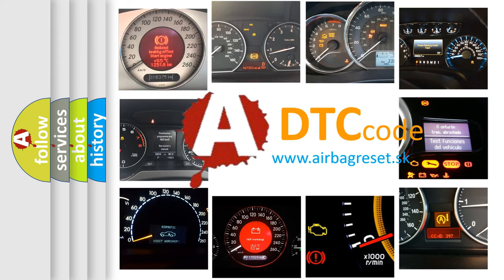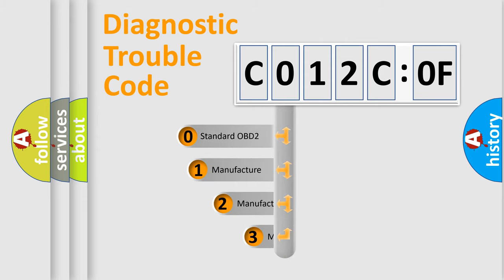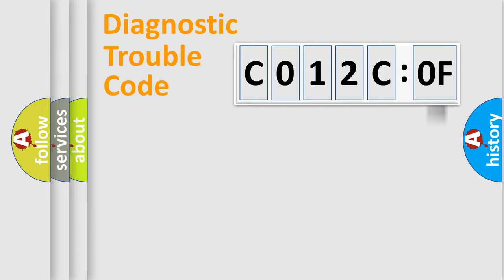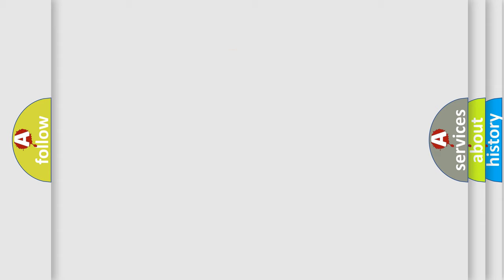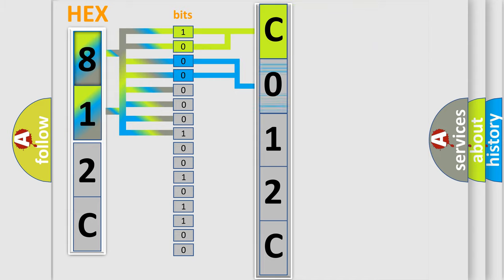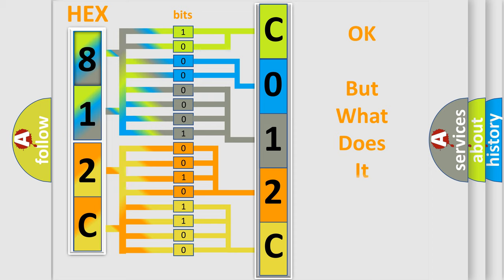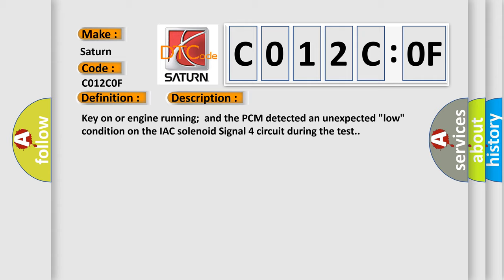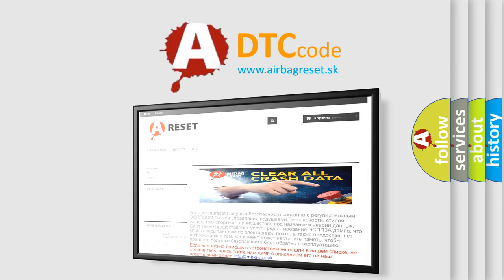DTC Saturn C012C-0F Short Explanation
Contents:
0:21 Basic DTC analysis according to OBD2 protocol standard.
1:48 Insight into programming
2:58 A diagnostically understandable description of the Diagnostic Trouble Code
3:05 Basic error definition

Make:
Saturn
Code:
C012C 0F
Definition:
ISC Solenoid Valve Signal No. 4 Circuit Malfunction (low input)
Description:
Key on or engine running;and the PCM detected an unexpected "low" condition on the IAC solenoid Signal 4 circuit during the test.
Cause:
Check power supply to idle air control solenoid valveCheck harness between ECM and idle control solenoid valve connectorCheck poor contact